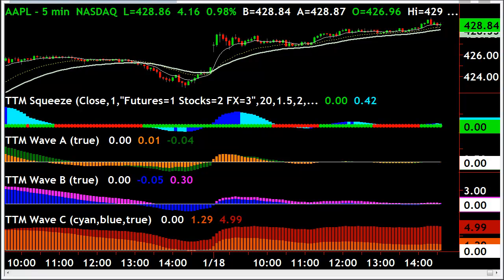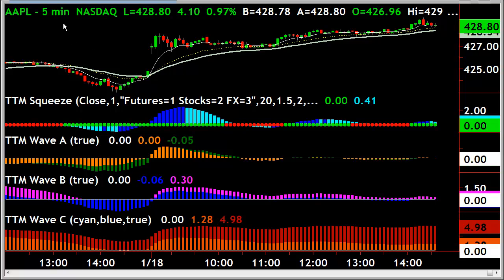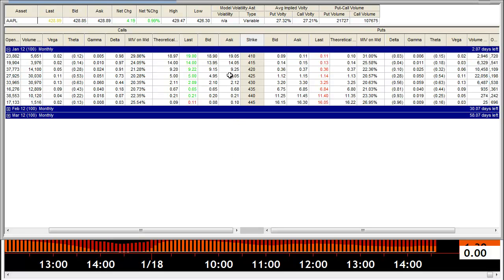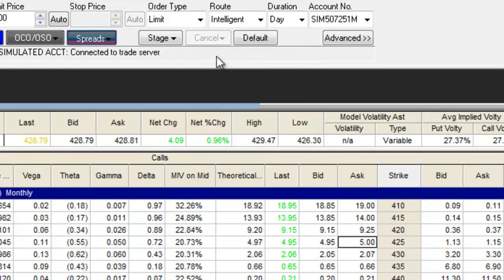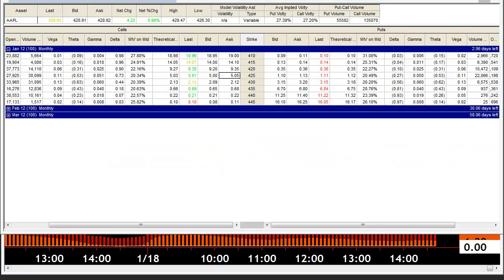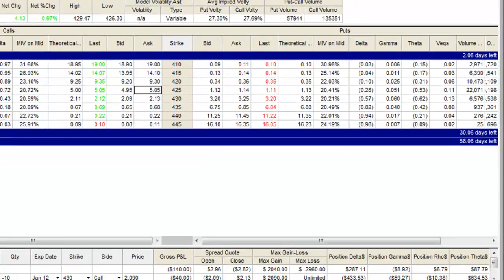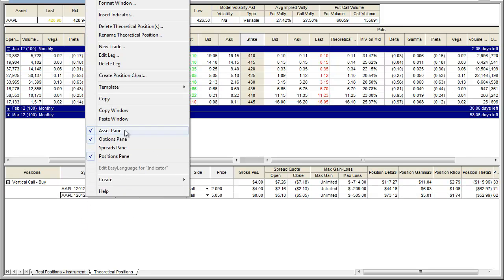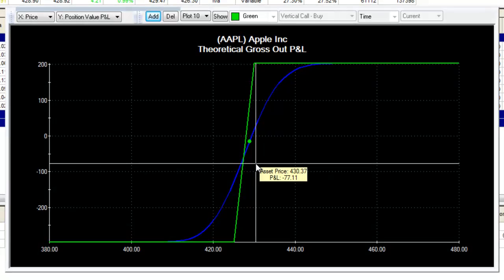Setting Up a Bull Call Spread in TradeStation — Simpler Trading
Simpler Trading demonstrates how you can set up, analyze, and execute a bull call spread in AAPL. This setup is based off option pinning and technical analysis. All trades shown in today's video are simulated.